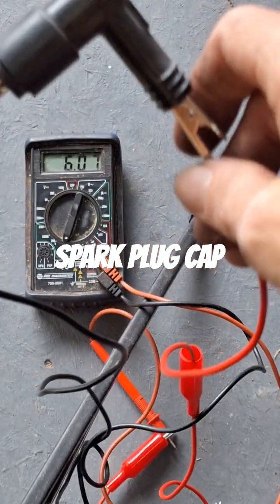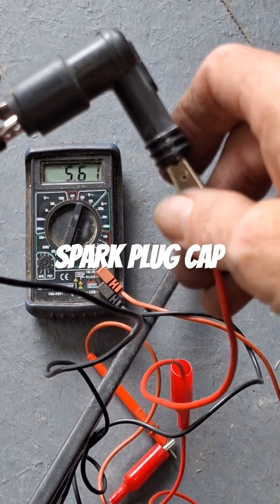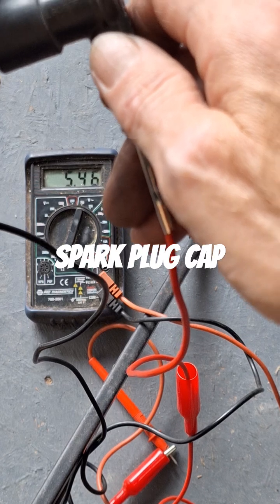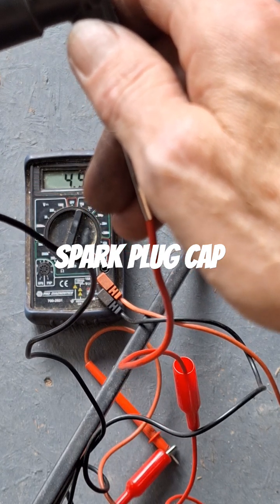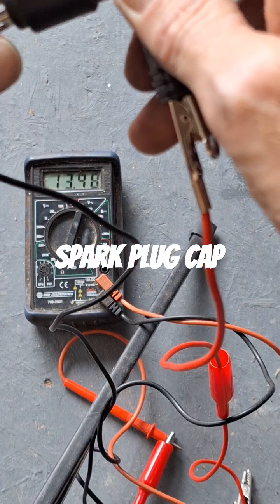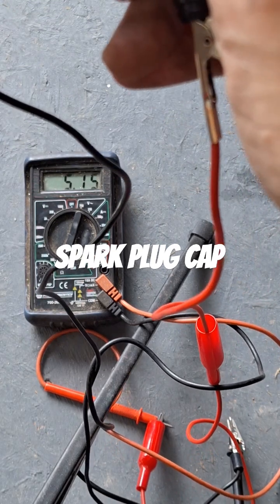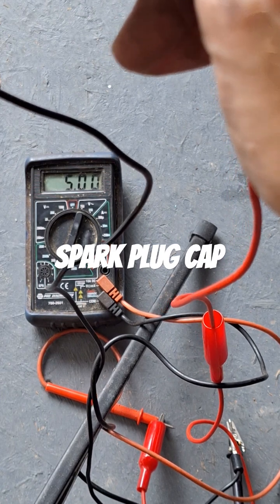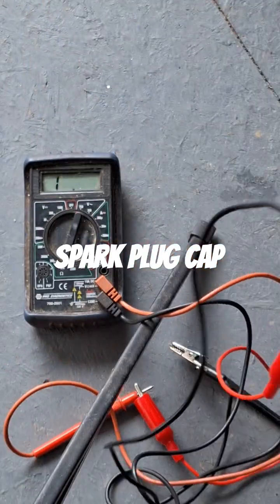Are Your Spark Plug Caps CAUSING Your Motorcycle Problems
Faulty spark plug caps can cause misfires, excess fuel use and no spark at the plug. It is easy to test the caps. Depending on the make and model of your bike, you will need to look up the specs. In this case, they are 5k ohm resistors